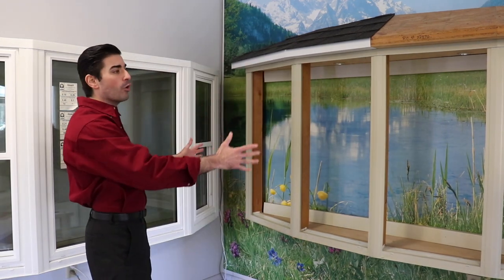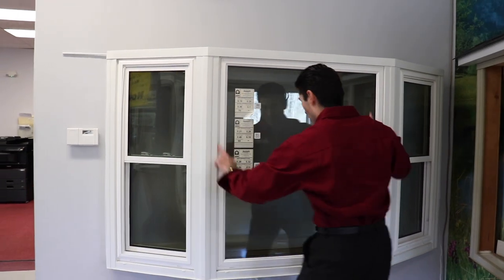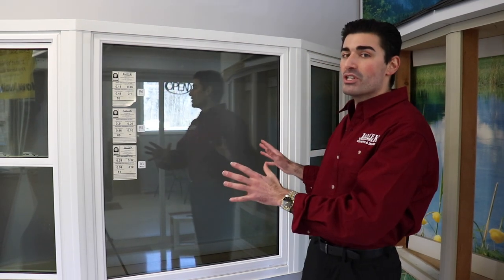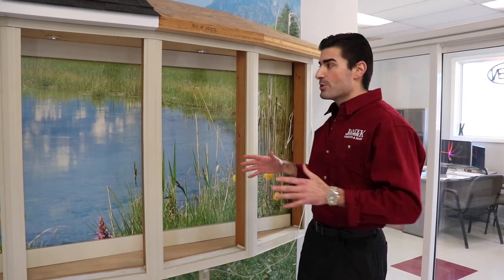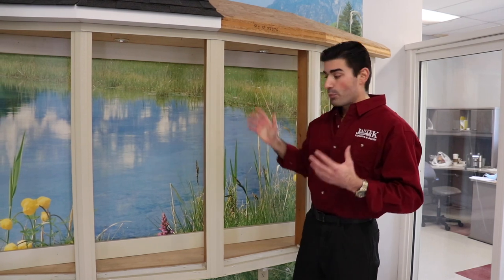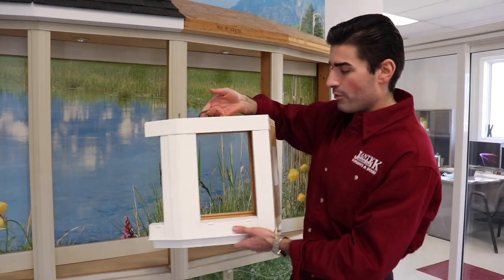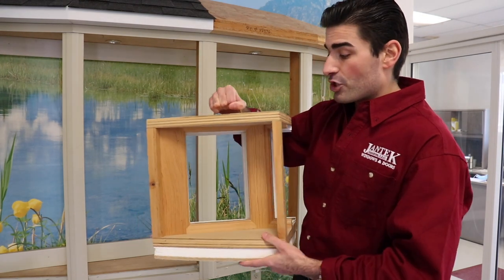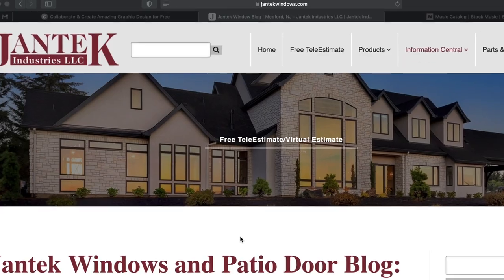Bay and Bow Window Demonstration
This a demonstration of of Jantek's Bay and Bow windows. Our  Bay and Bow Windows are  perfect for replacement of your old drafty Bay or Bow  window, or to replace a large slider or twin Double Hung window and create a beautiful light gathering projected opening.